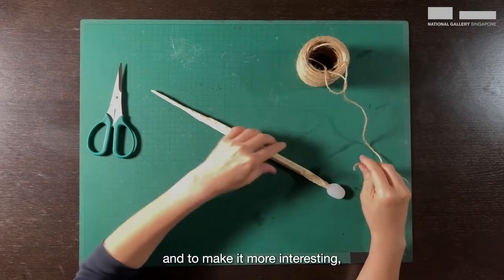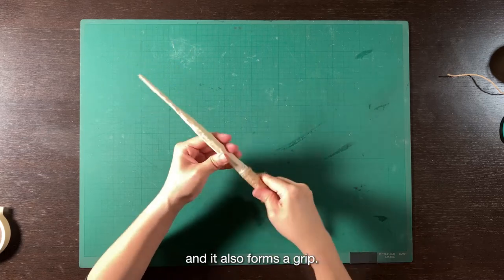Art Tutorial | Magic Wand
Inspired by Joseph McNally’s artwork, learn how to create your own magical wand.